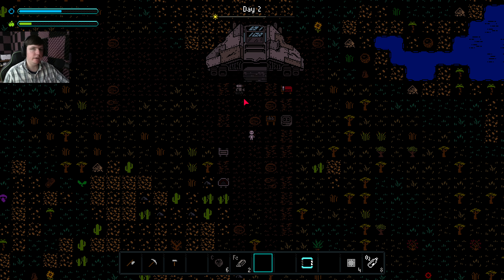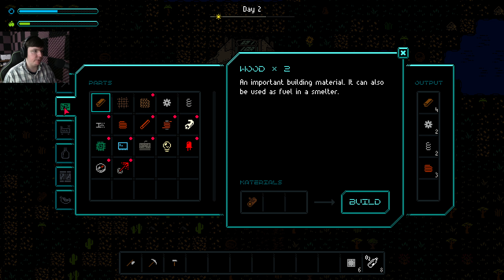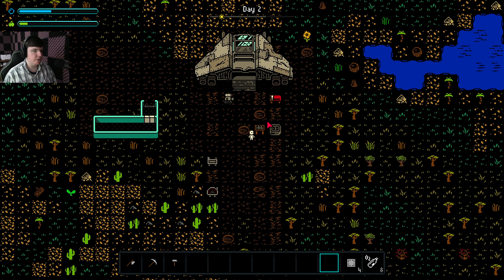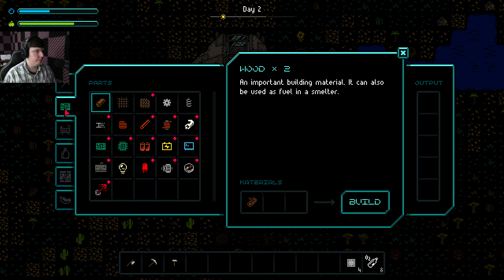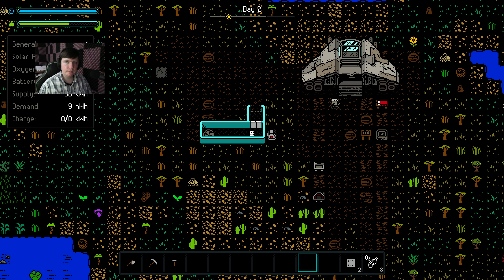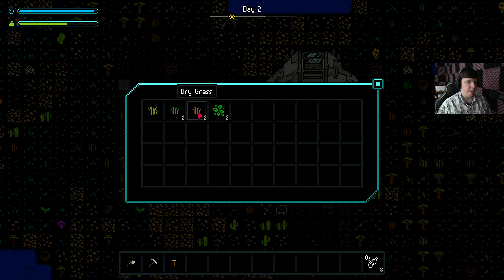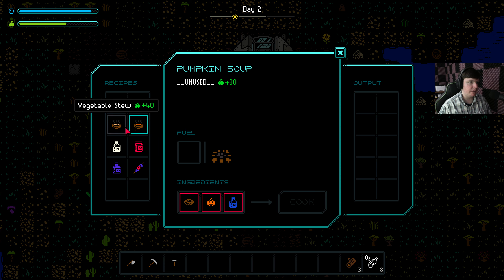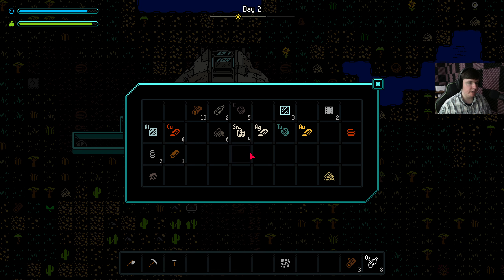HOW TO BUILD A SHELTER! | Little Martian Gameplay #2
Oxygen doesn't drain as fast as it used to in Little Martian, but we're still on a timer to get a base built before our oxygen bottles run out!  Let's see how fast I can throw it together!

Little Martian is a game of exploration, resource-gathering, base-building, and survival. You have crash-landed on an uninhabited planet and your spaceship is very badly damaged. You'll need to find the resources to repair and rebuild all of the destroyed parts.

Title: HOW TO BUILD A SHELTER! | Little Martian Gameplay #2

Little Martian is a game of exploration, resource-gathering, base-building, and survival. You have crash-landed on an uninhabited planet and your spaceship is very badly damaged. You'll need to find the resources to repair and rebuild all of the destroyed parts, many of which require some very specialist materials. Your first priority, however, is surviving the first night.

Once that's out of the way you should consider building a rudimentary base, somewhere to live whilst you're stranded on this planet. A base will protect you from the elements and provide a source of oxygen, since the levels of sulfur in the atmosphere are too high for it to be breathable.

As you continue to build parts to repair your spaceship you start to notice something odd about the planet. It appears to be dying, and your untimely arrival may have accelerated its demise! Obtaining the resources you need might just destroy it! Oh, and it looks like you might not be alone after all!